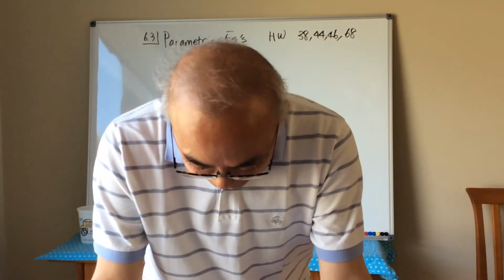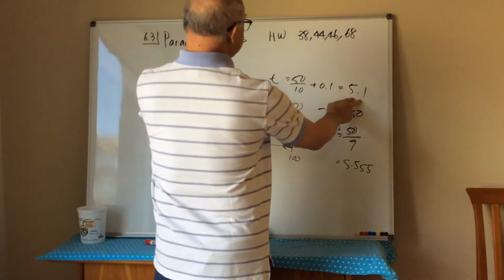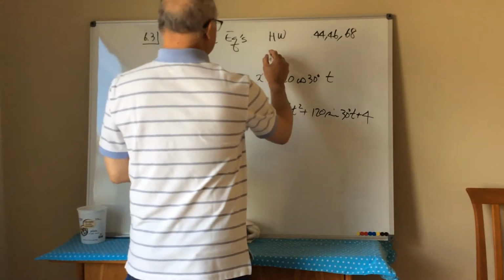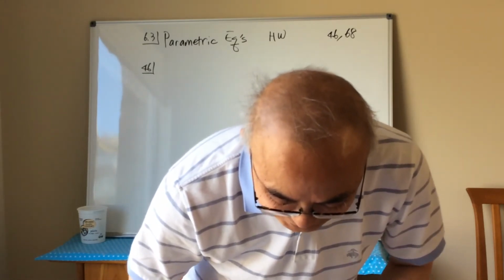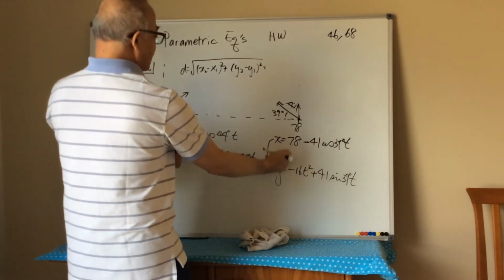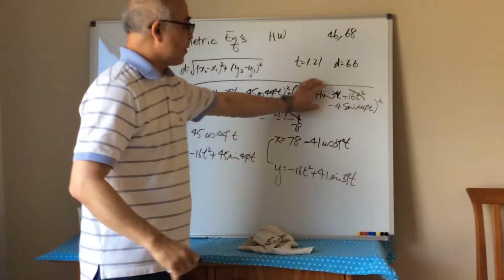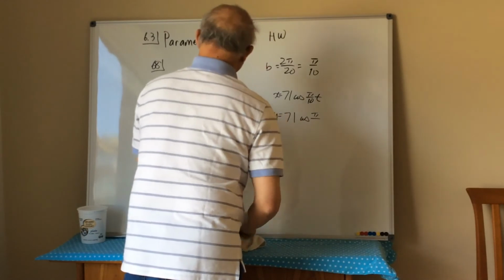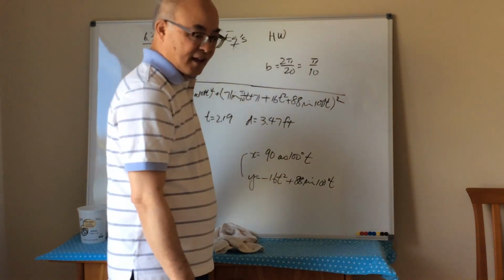HPCCh6.3HW2019-20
Parametric Equations HW Help